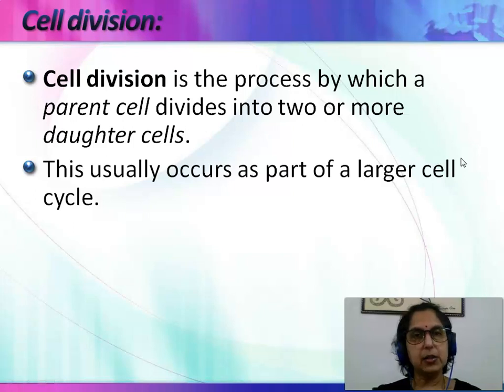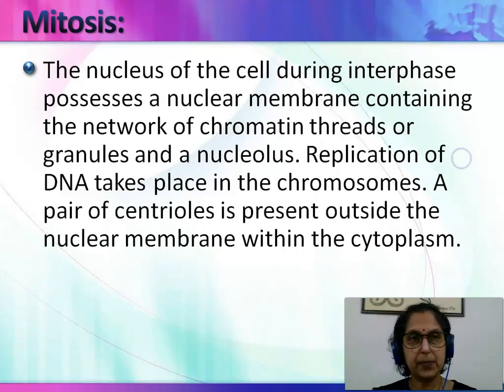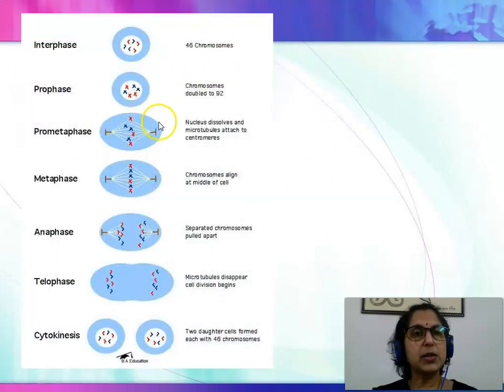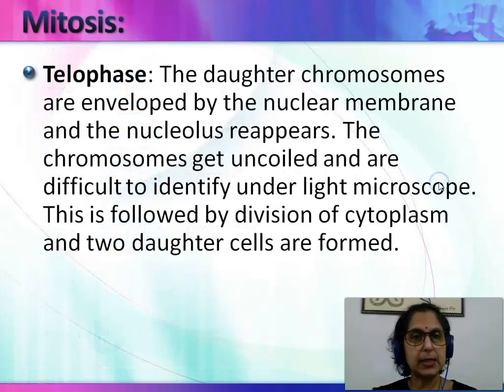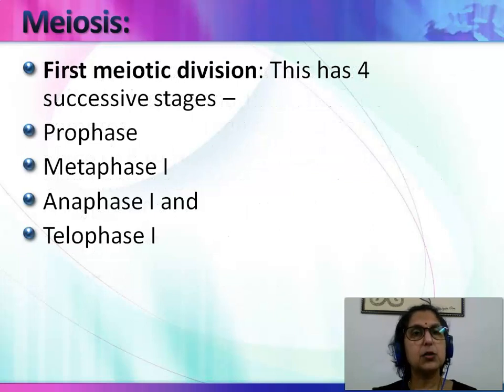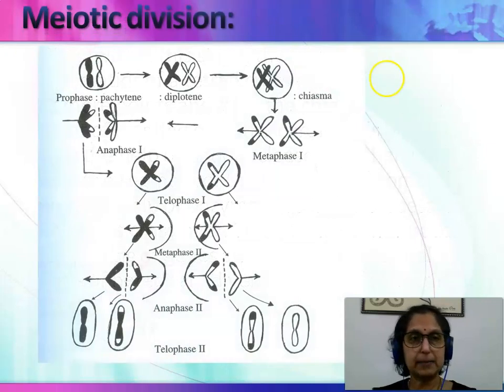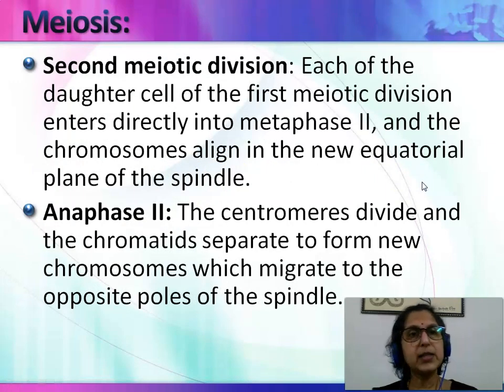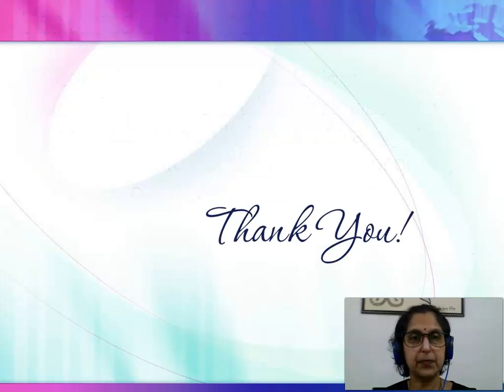GENERAL ANATOMY - CELL DIVISION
This is a Lecture Class on General Anatomy – Cell Division
Happy learning!